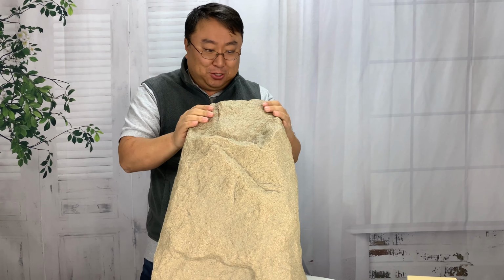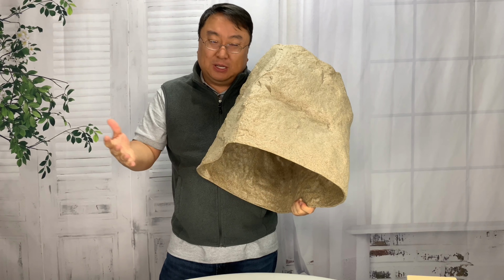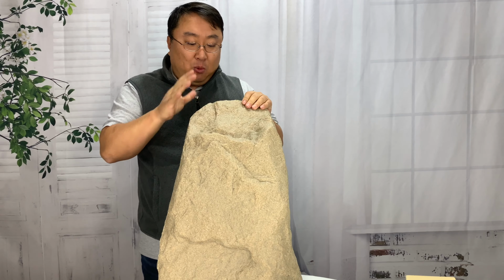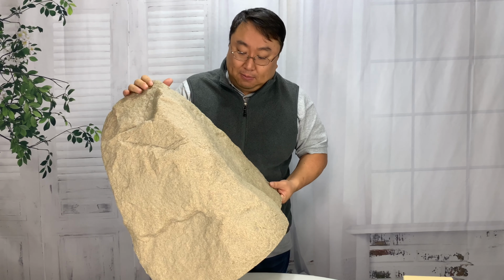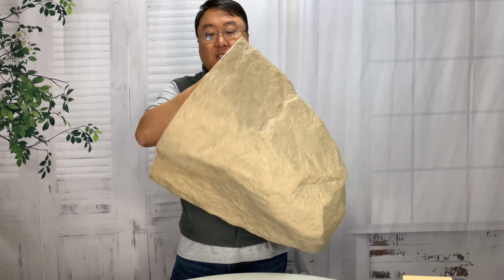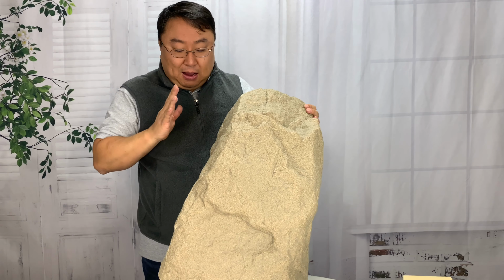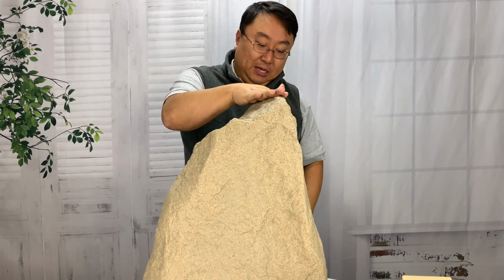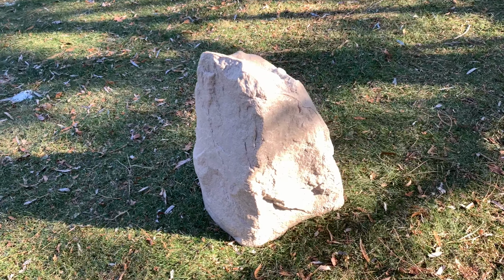Do Outdoor Fake Rocks Look Real?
Algreen Products Receptacle Poly Rock Cover and Decorative Garden Accent, 21.5 x 18 x 16-Inch, Sandstone
by Algreen

Decorative lawn and garden replicated rock accent
Covers and hides pipes, wells, electrical cable junction boxes, sprinkler valves, etc.
Weather resistant
Enhance your homes curb appeal and the look of your yard
Dimensions: 21.5"H x 18"W x 16"D; internal dimensions: 21.25"H x 17.75"W x 15.75"D

Algreen's rock look receptacle covers enhance the appearance of your yd or garden by covering unsightly items. This faux rock is also ideal as a decorative accent in your garden bed. Constructed from a durable polymer & able to withstand extreme heat & cold weather conditions. It's light weight makes it easy to lift & carry. Outer dimensions: 21.5"H x 18"w x 16"d; internal dimensions: 21.25"H x 17.75"W x 15.75"D. The usable interior space: for items 12" in height, is 9"w x 10"D & for items 18" in height, is 7"w x 8"d. No assembly required. Expedition Money LLC